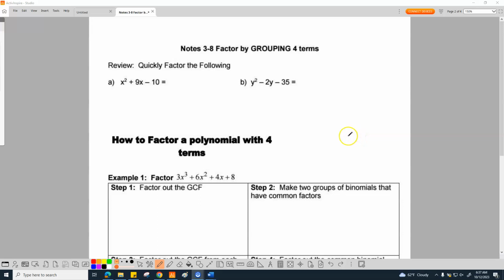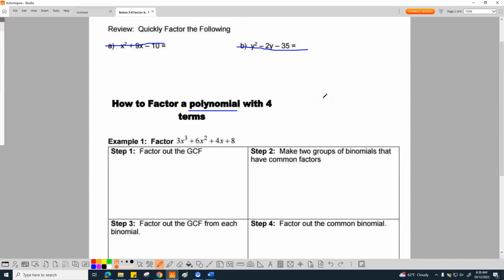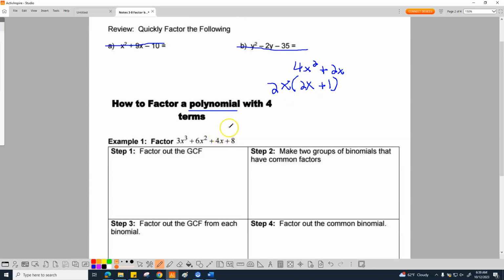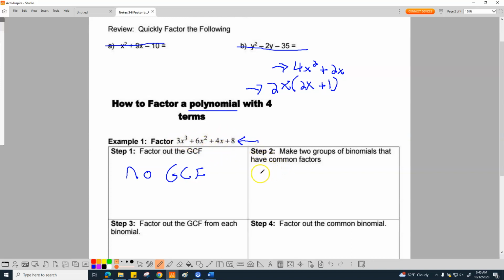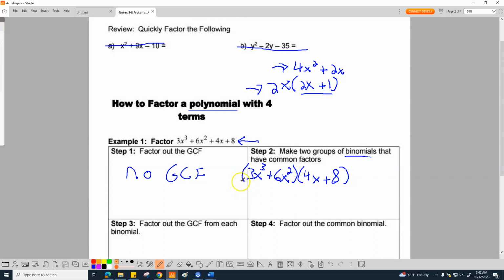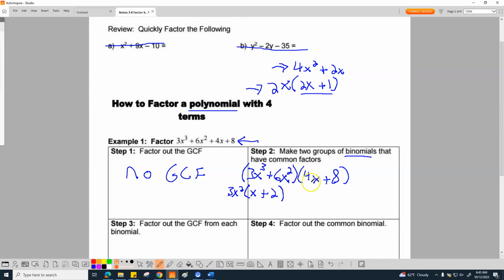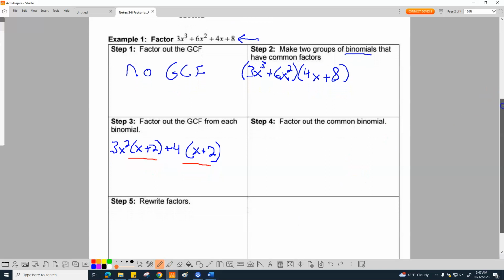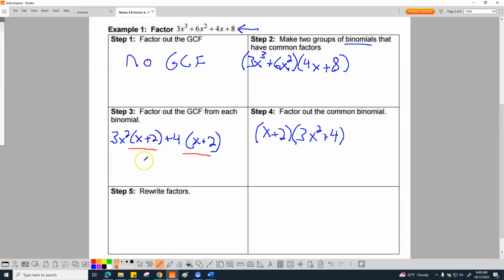10-12-2023: Example 1 (3-8)